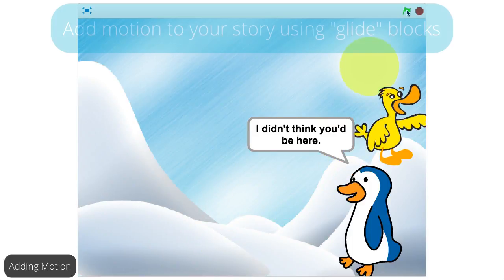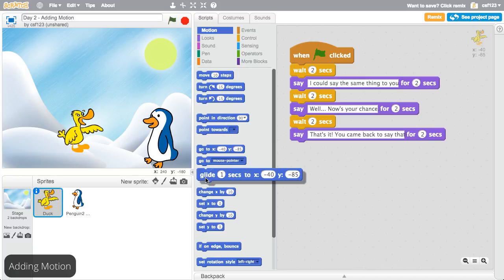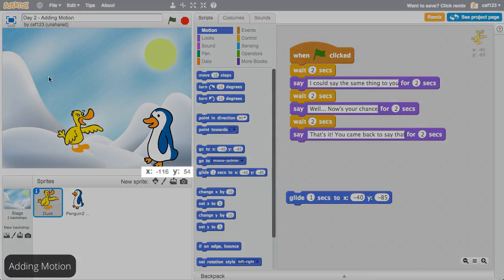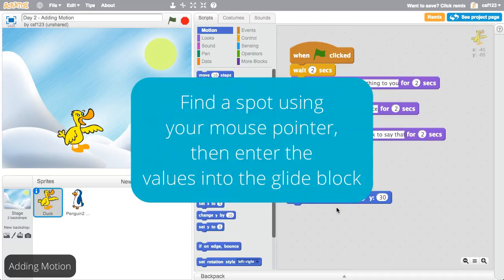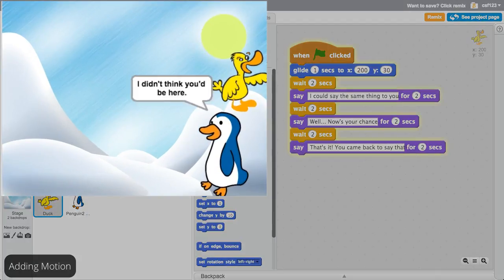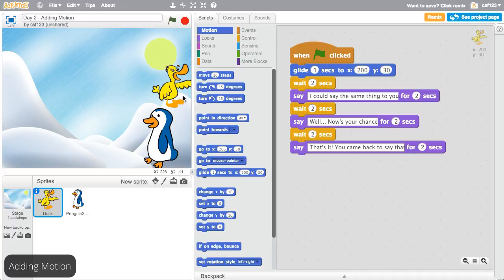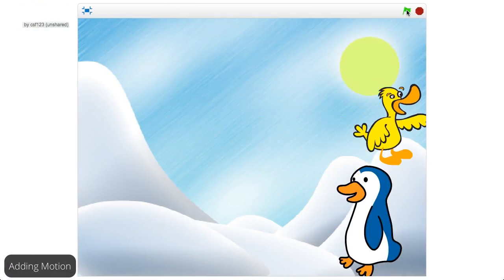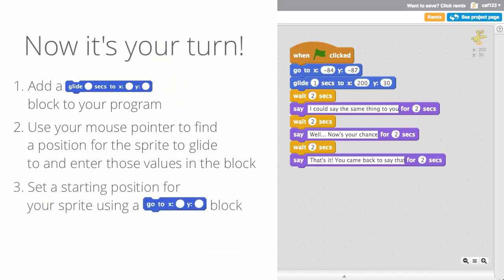ACT 2 ADD ON adding motion challenge